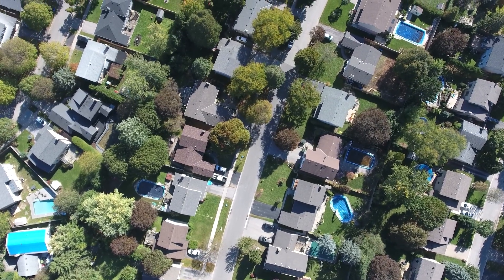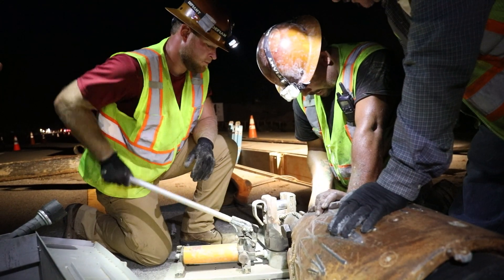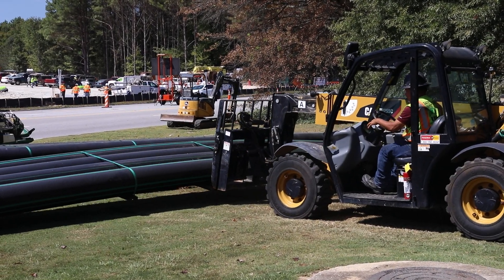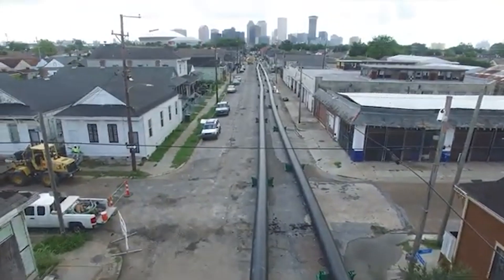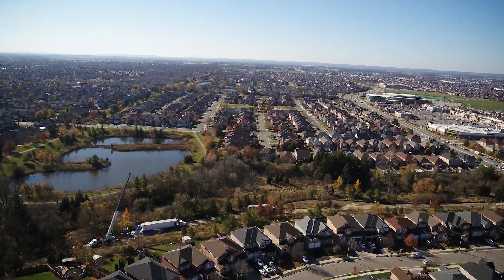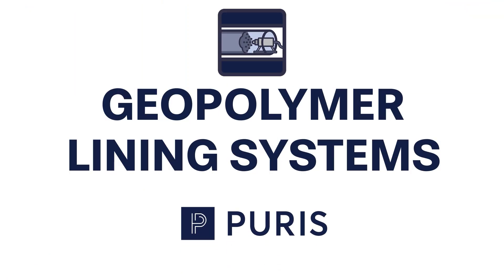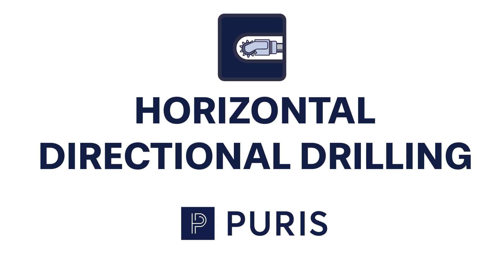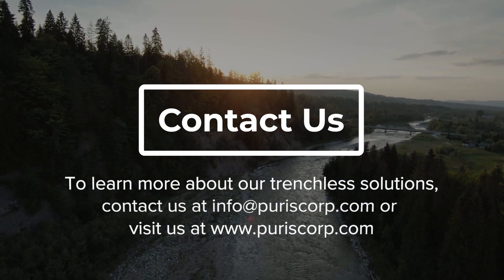PURIS Overview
PURIS provides end-to-end water infrastructure renewal solutions, specializing in environmentally sustainable trenchless pipeline rehabilitation. It is home to an industry-leading family of brands with over 150 combined years in business. Our technologies operate within the existing infrastructure to minimize environmental impact and reduce community disruption. We are committed to investing in new product development and partnering with leading-edge technology companies to offer our customers the best solutions for their projects, budgets, and environmental conditions. Our goal is to have as positive of an impact above ground as we do below it.